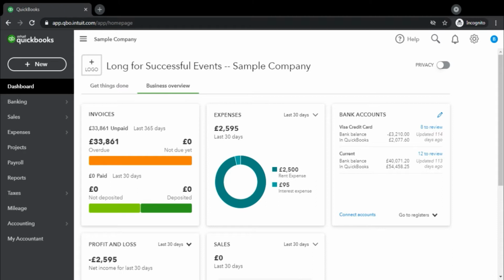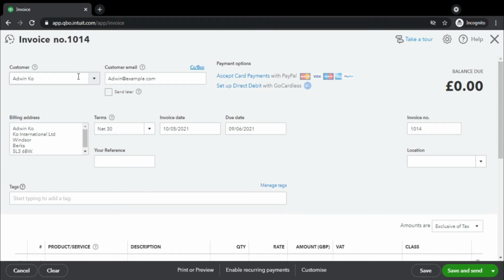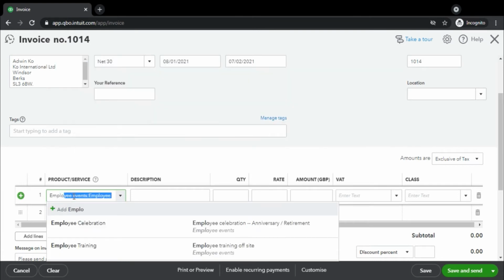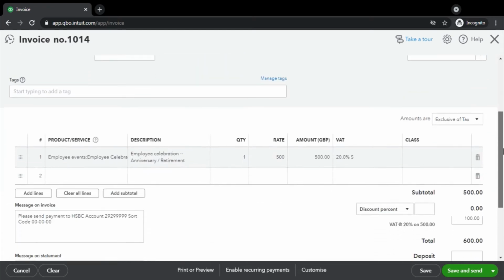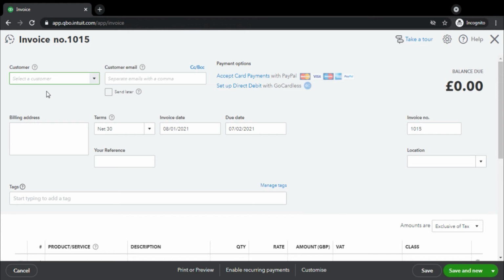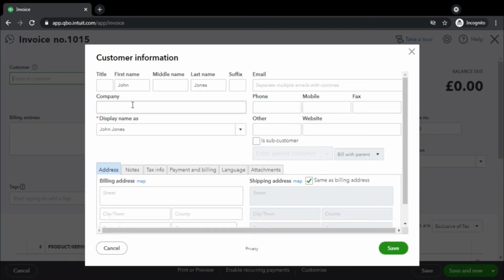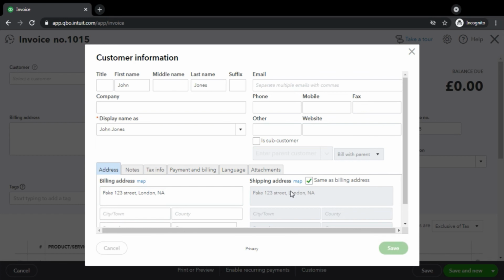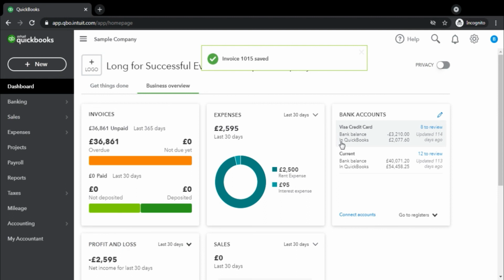QuickBooks Accountant - Adding New Customer in an Invoice - (Lecture # 3)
This lecture series will guide you step by step on how to use Quickbook for your studies, research or job.
In this part of the lecture we have explained how to add new customer into the invoice.
This tutorial is made and promoted by JGI Consulting

Instructor: Hammad Haq Jahangiri